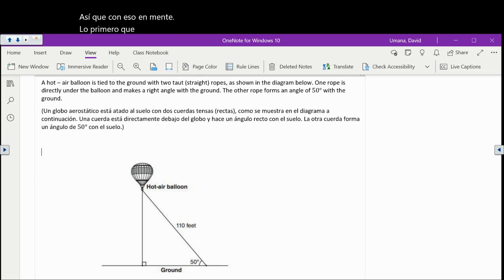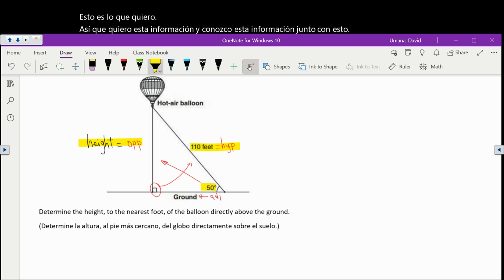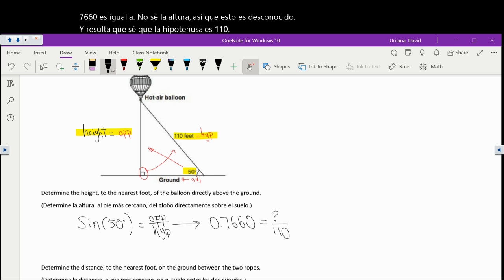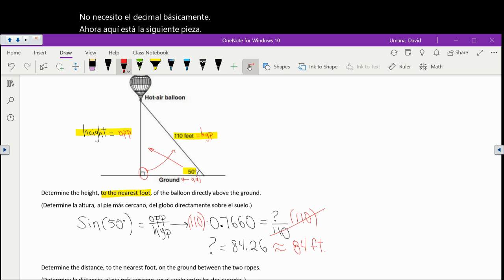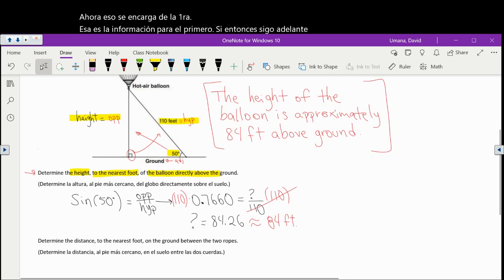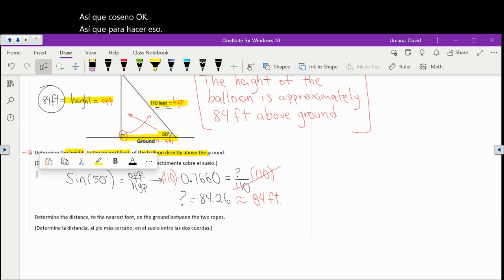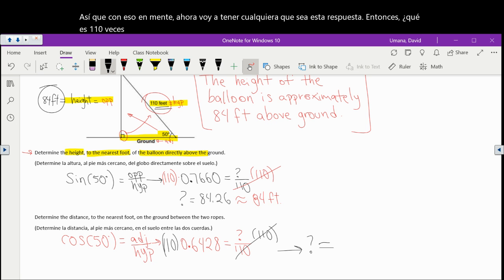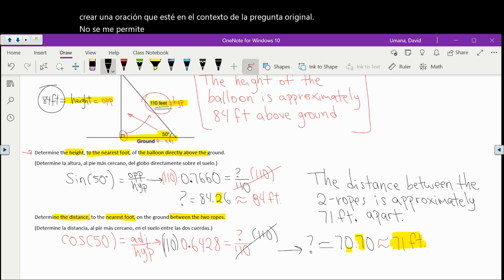Trig Word Problems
Sample Trig word problem involving a hot-air balloon.